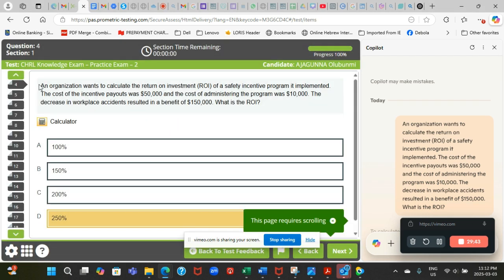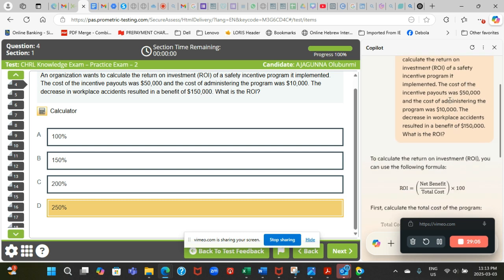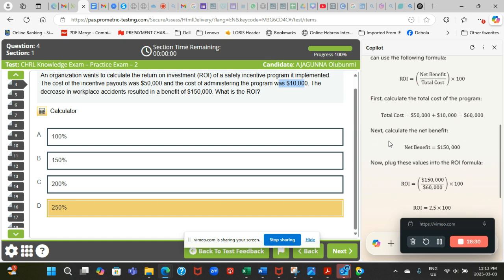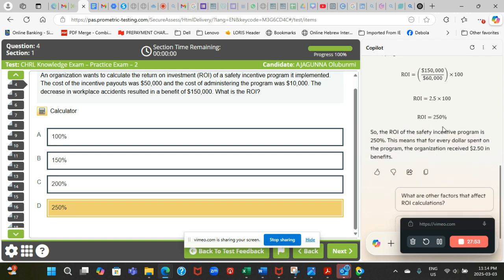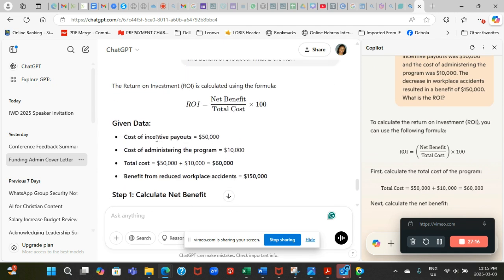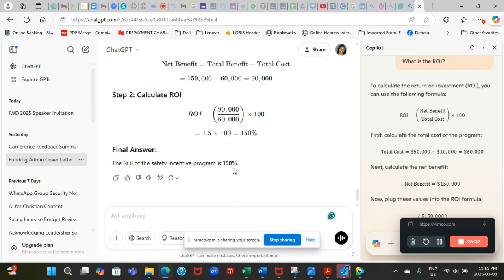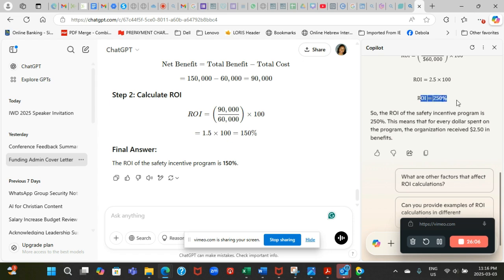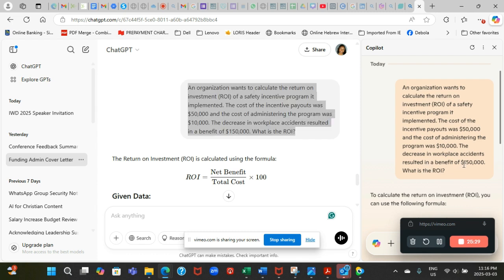Conflict between CoPilot and ChatGPT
So which do you think calculated the ROI correctly?

How to find and copy zoom meeting details (ID, Password & Link) whilst in a zoom meeting